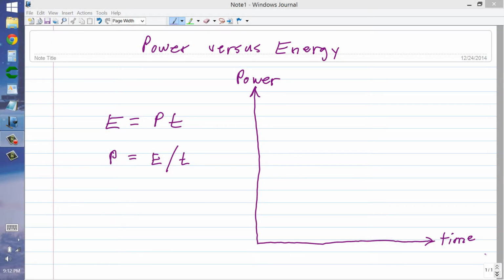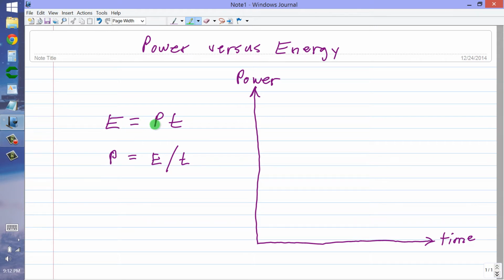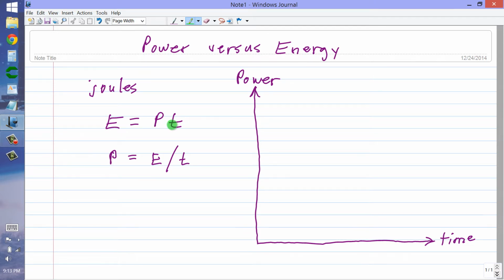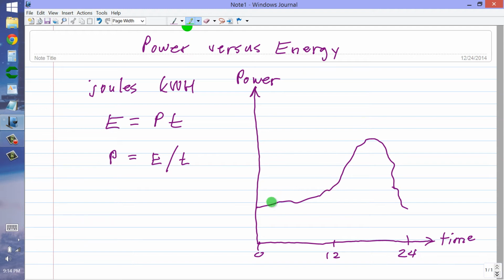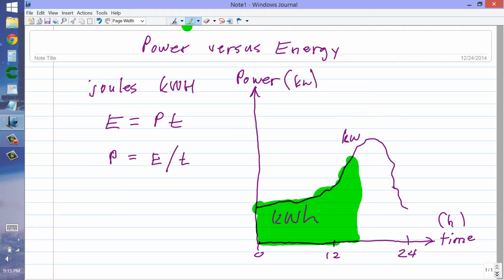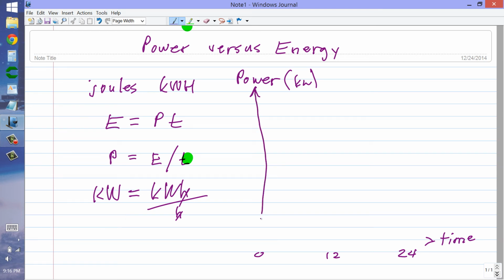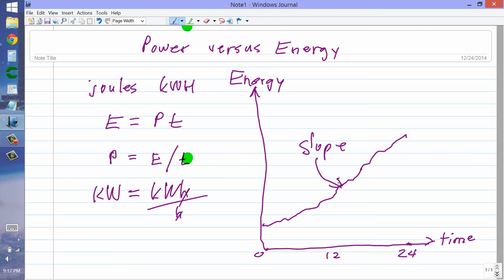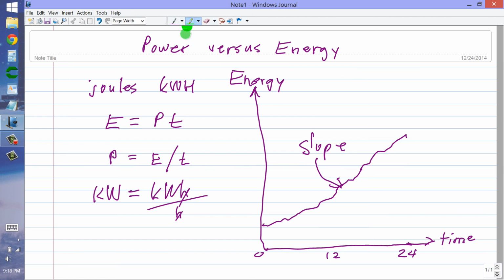Power versus Energy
Power is the instantaneous rate of energy usage.